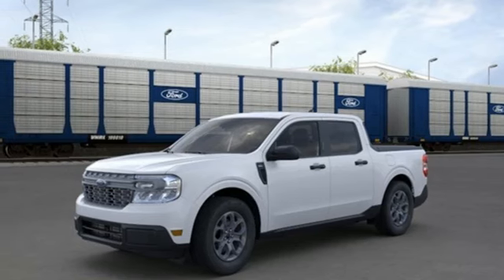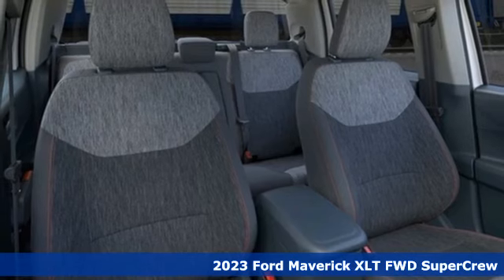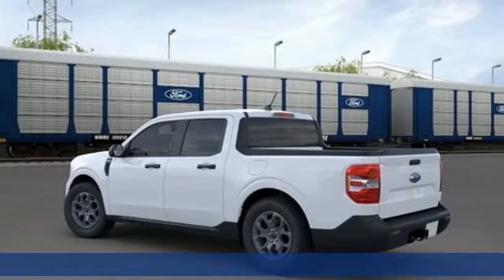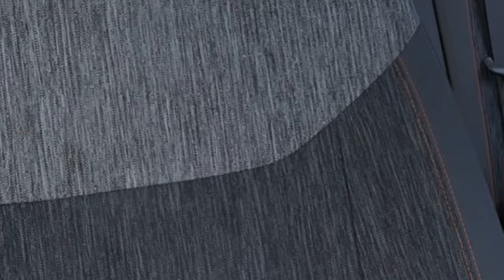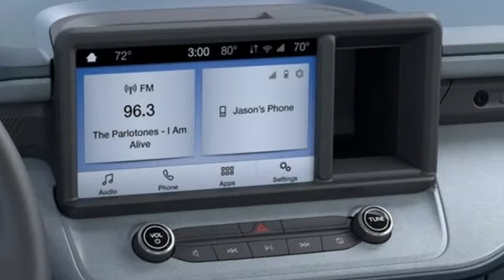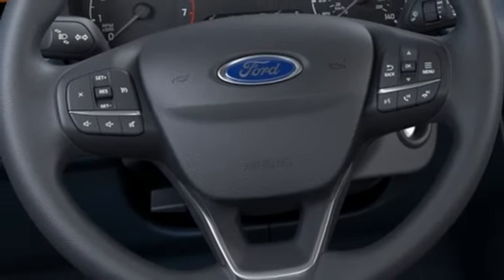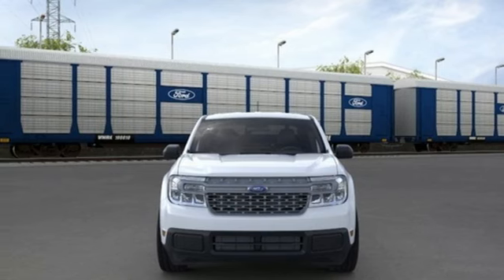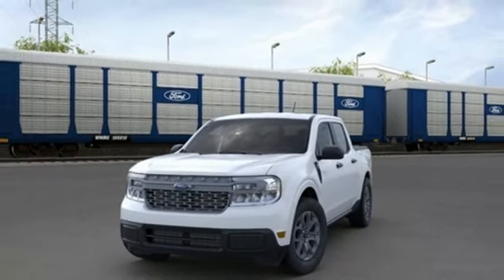New 2023 Ford Maverick Elizabeth City, NC #8239330 - SOLD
Year: 2023
Make: Ford
Model: Maverick
Trim: XLT
Engine: EcoBoost 2.0L I4 GTDi DOHC Turbocharged VCT
Transmission: 8-Speed Automatic
Color: White
Interior: Navy Pier / Medium Slate
Stock #: 8239330
VIN: 3FTTW8E93PRA98954
Equipment Group 300A Standard, 2.91 Axle Ratio, 4G LTE Wi-Fi Hotspot Removal, 4-Wheel Disc Brakes, 6 Speakers, ABS brakes, Air Conditioning, Alloy wheels, AM/FM radio, Apple CarPlay & Android Auto, Auto High-beam Headlights, Automatic temperature control, Brake assist, Bumpers: body-color, Compass, Delay-off headlights, Driver door bin, Driver vanity mirror, Dual front impact airbags, Dual front side impact airbags, Electronic Stability Control, Exterior Parking Camera Rear, Front anti-roll bar, Front Bucket Seats, Front Center Armrest, Front reading lights, Front wheel independent suspension, Fully automatic headlights, Illuminated entry, Knee airbag, Low tire pressure warning, Occupant sensing airbag, Outside temperature display, Overhead airbag, Overhead console, Panic alarm, Passenger door bin, Passenger vanity mirror, Power door mirrors, Power steering, Power windows, Radio data system, Radio: AM/FM Stereo w/6 Speakers, Rear anti-roll bar, Rear seat center armrest, Rear step bumper, Remote keyless entry, Security system, Speed control, Speed-sensing steering, Steering wheel mounted audio controls, Telescoping steering wheel, Tilt steering wheel, Traction control, Trailer Hitch Receiver w/4-Pin Connector, Trip computer, Unique Cloth Front Bucket Seats, and Wheels: 17" Carbonized Gray Painted Aluminum. *Every Internet Price includes current applicable manufacturer rebates, incentives, and dealer discounts. Some incentives may require financing through the manufacturer's finance company on approved credit. You may also qualify for additional manufacturer incentive programs (E.G., College graduate, owner loyalty, and military). See dealer for more details about these programs. Your additional costs are sales tax, tag and title fees for the state in which the vehicle will be registered, any dealer-installed options and a dealer processing fee ($899 Virginia & North Carolina). Internet Price includes freight charge. Prices are subject to change, and prior sales are excluded. Due to current market conditions, market price may be higher than MSRP. While every reasonable effort is made to ensure the accuracy of this information, we are not responsible for any errors or omissions contained on these pages. Please verify any information in question with the dealer.

Address:
1310 N Road Street (Business Route 17)